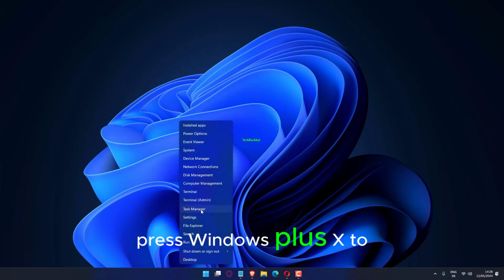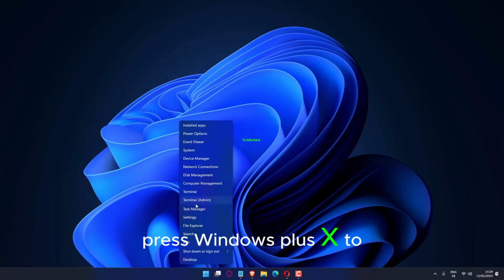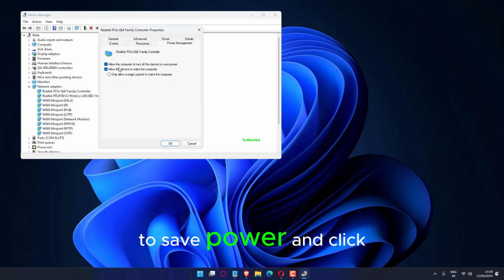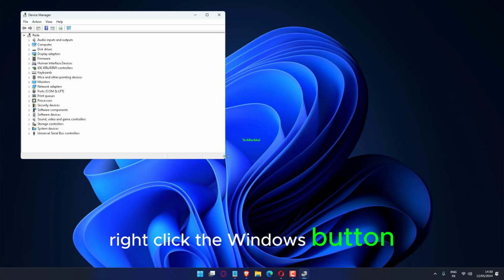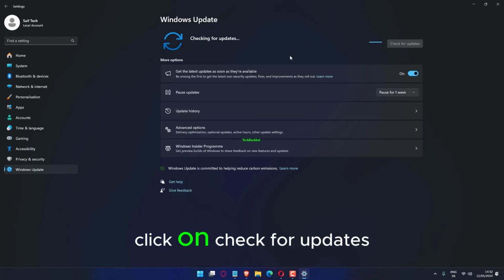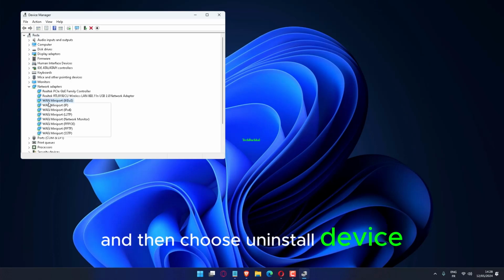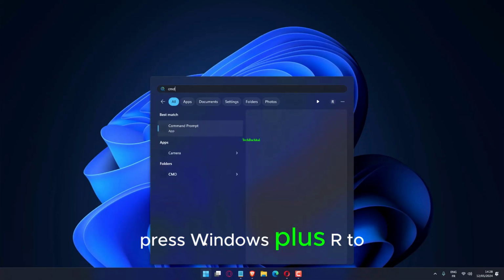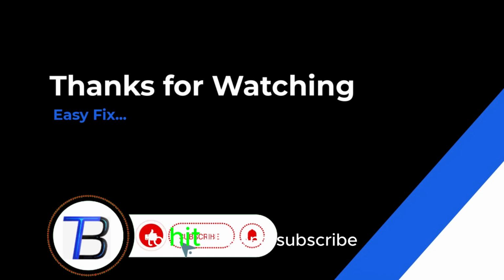Acer Laptop Not Connecting to Wi-Fi on Windows 11 - 5 Fix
Acer Laptop Not Connecting to Wi-Fi on Windows 11

Encountering issues with your Acer laptop's Wi-Fi connection on Windows 11? Watch this video to discover why this problem occurs and how to resolve it effectively. We delve into the root causes behind the connection troubles, offering insightful explanations to help you understand the underlying issues.

00:00 Intro
00:10 Scan for hardware changes
00:30 Modify the Power Management Settings
01:03 Update Wireless Network Drivers
01:31 Reinstall the Wi-fi Driver
02:03 Run the SFC Scan
02:26 Outro